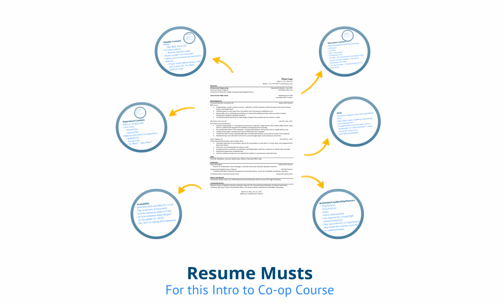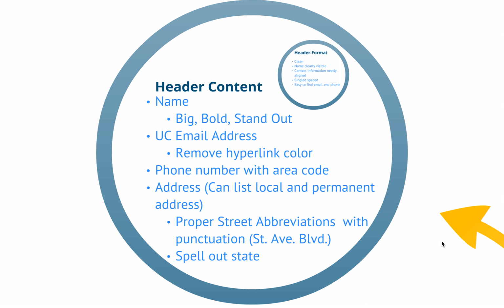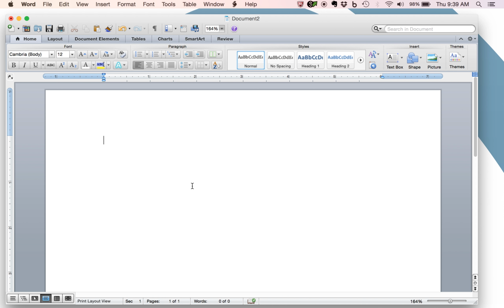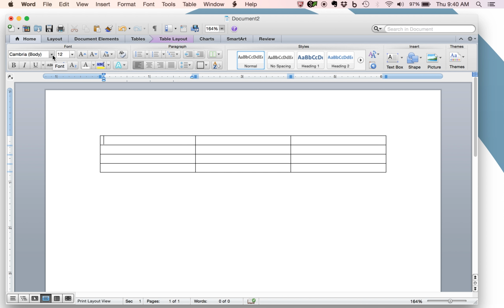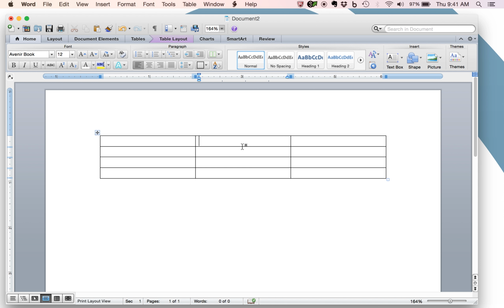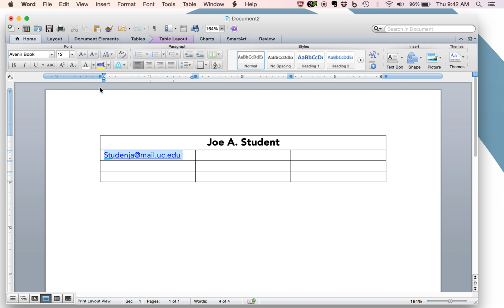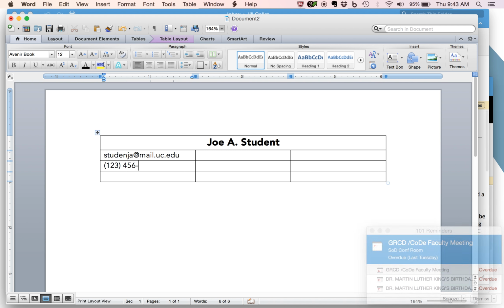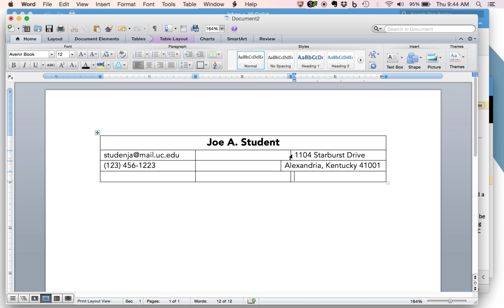16SS Part 1 Header Resume Lecture